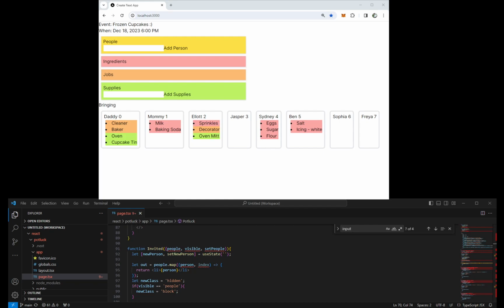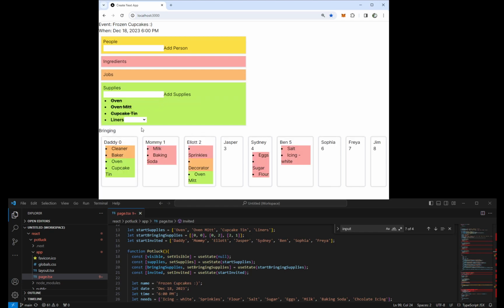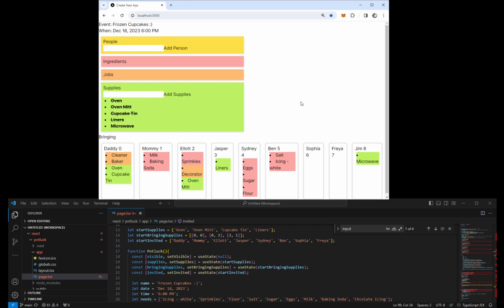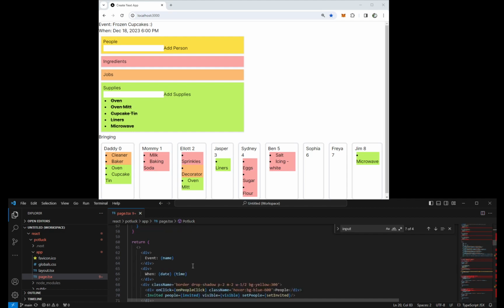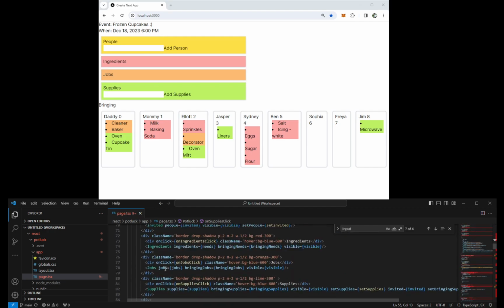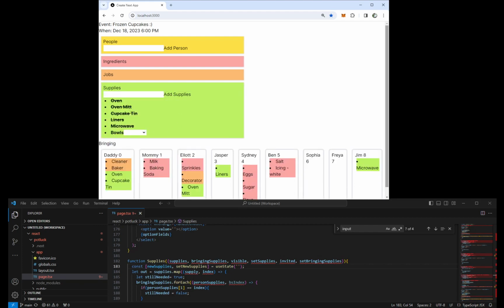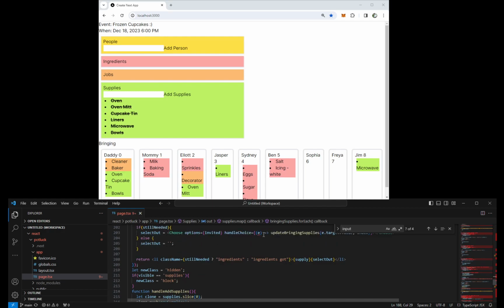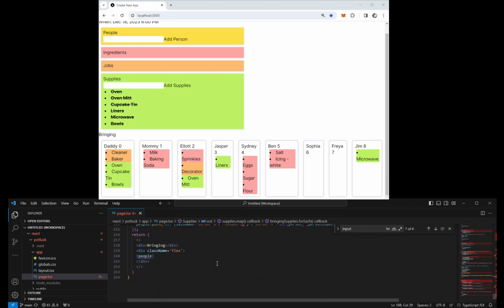Potluck App - React, Nodejs, Nextjs, Tailwindcss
Overview of code and web app
Early stages of a potluck app.
Some features working, some hard coded data.
Not yet hooked to database.
Many more features to come.